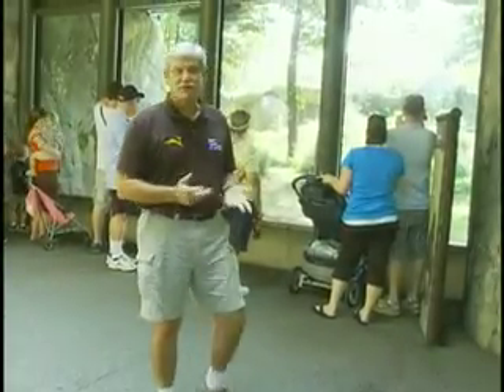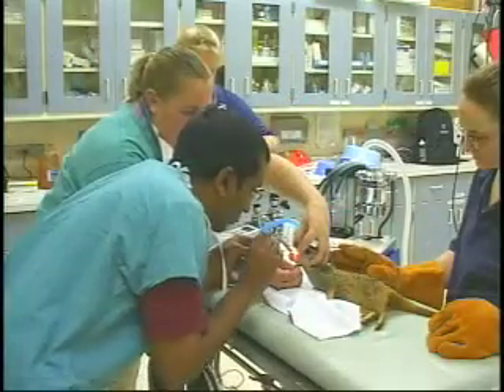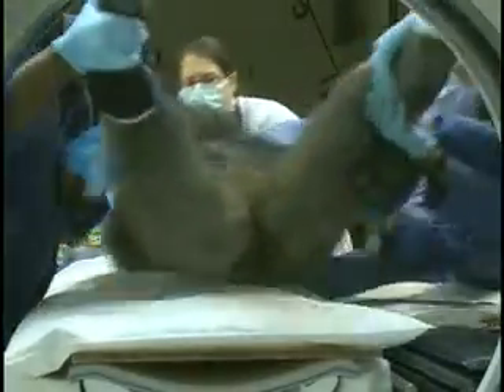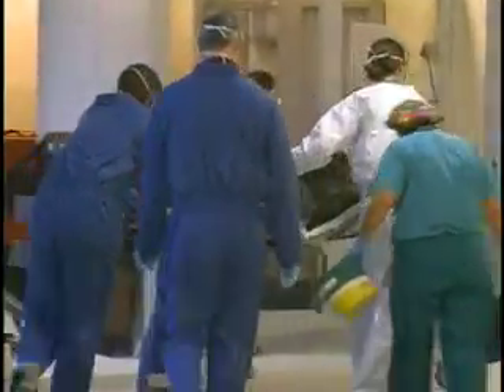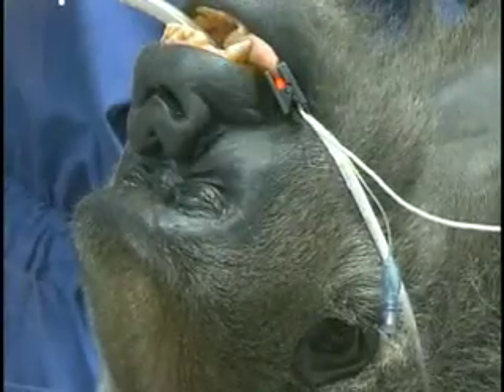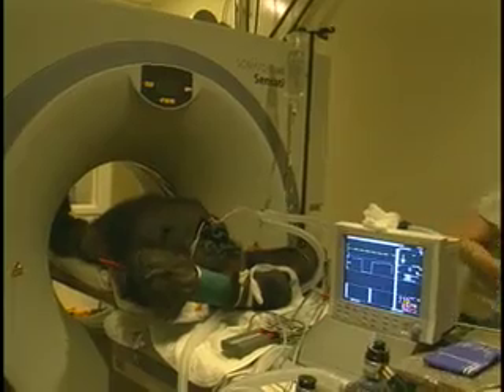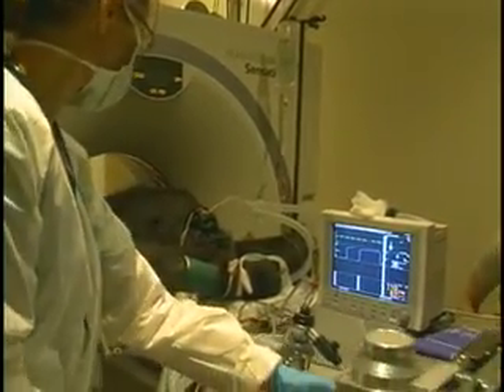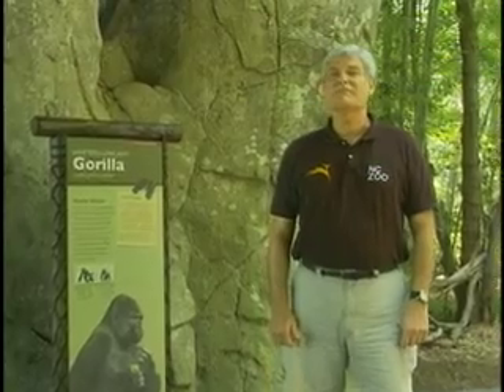Gorilla CAT Scan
Zoo veterinarians have a variety of high-tech tools available for animal care. Recently, the North Carolina Zoo needed to run a CAT scan on a female gorilla. Using special equipment at the North Carolina State University College of Veterinary Medicine, the vets were able to diagnose a tumor in a female gorilla.